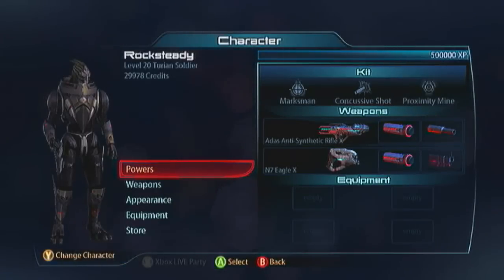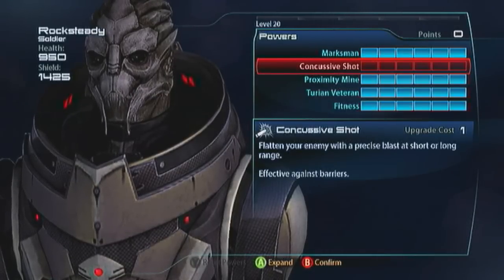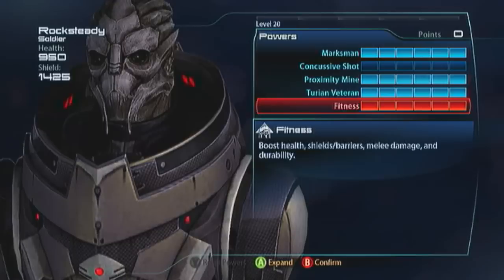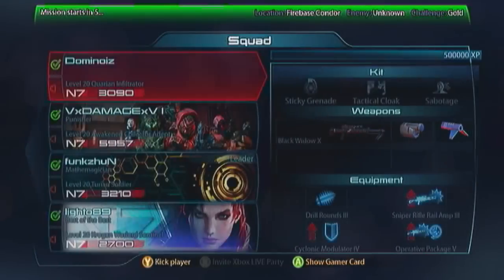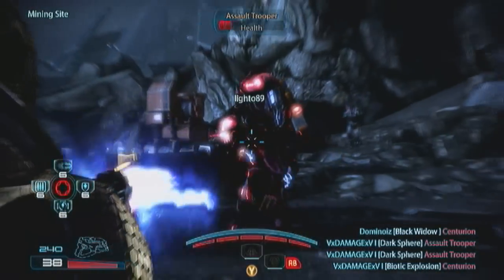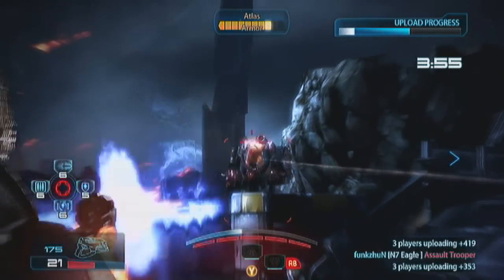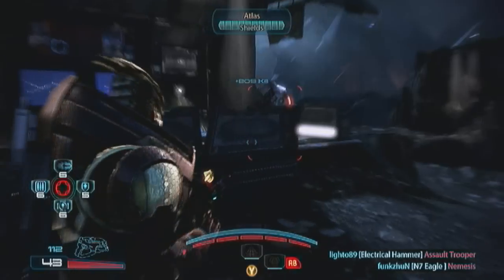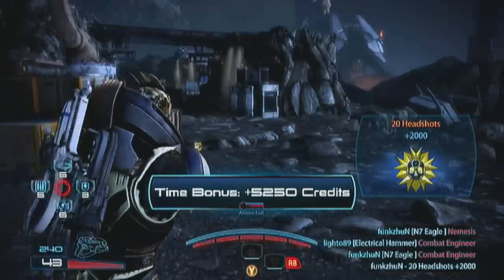ME3M: Turian Soldier Video Guide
Turian Soldier on Firebase Condor, versus Cerberus on Gold, in 18:15.

One in a series of "Mass Effect 3 Multiplayer" gameplay with commentary, detailing advanced strategies through game mechanics for some amazing builds and loadouts you can enjoy!

Highlights:
10:17 Bird of prey
12:25 Objective: Upload
17:51 Objective: Targets
19:38 "Spawn control" (Condor)
24:18 Objective: Retrieval
25:08 Got Your Back
25:42 Extraction

Be sure to set the annotations on for the most up to date information and change the quality settings to 720p.